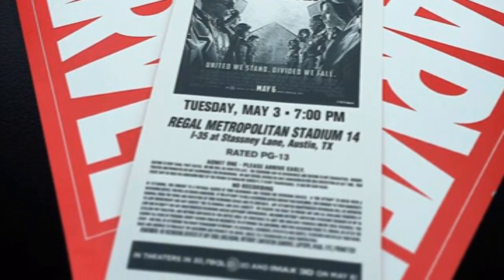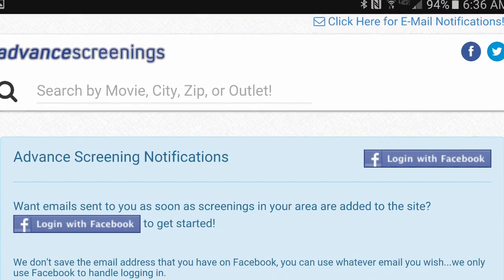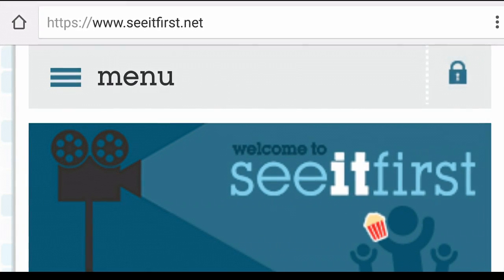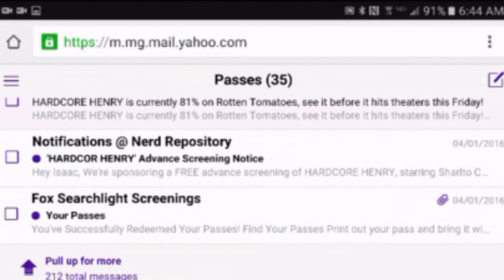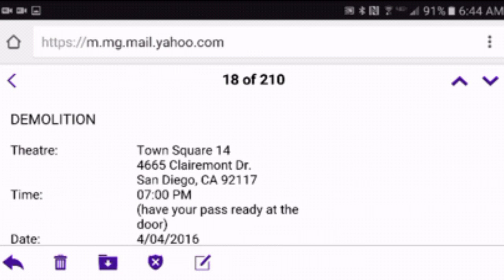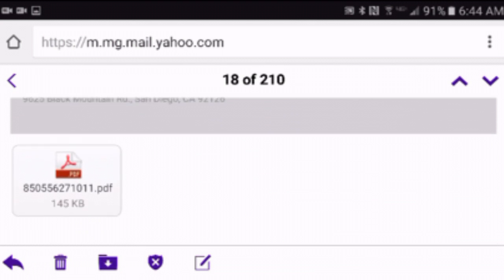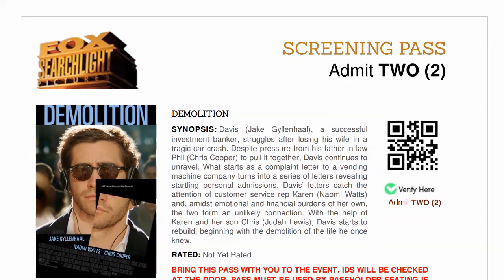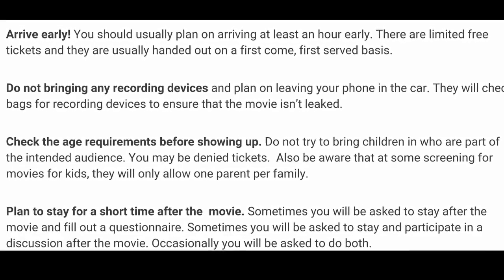How to see movies for free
How to see movies for free in your area local theaters...

Hey guys I'm gonna show you how to get updates on movie screenings. Also here's more resources for you which can be found here.

Weekly vlogs, movie chats and reviews just an overall casual and laid back movie discussion forum to discuss for those interested in joining subscribe and join the dudes online adventure for updates.